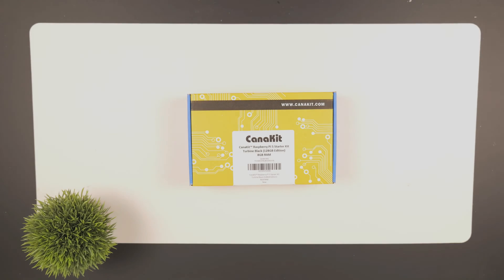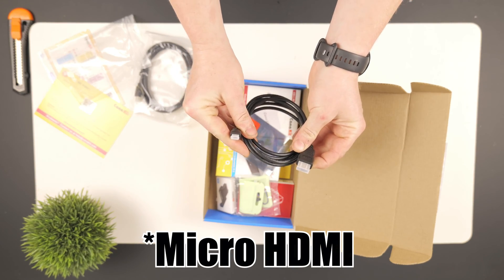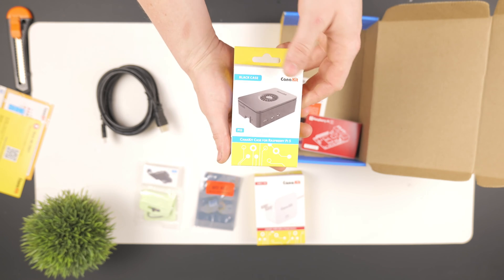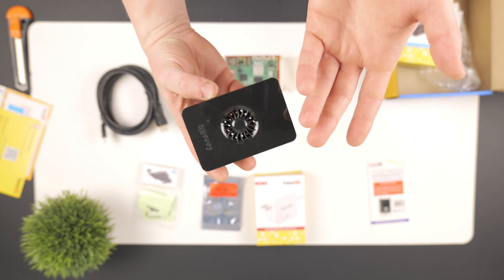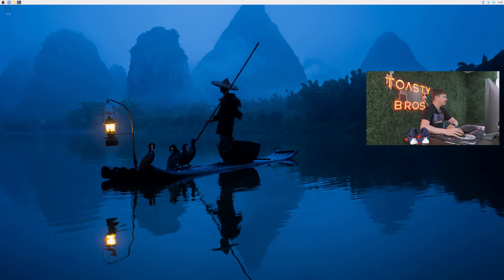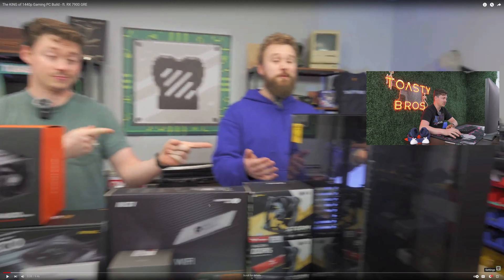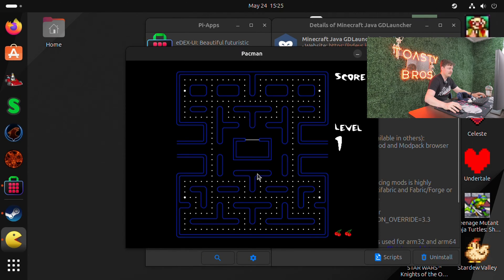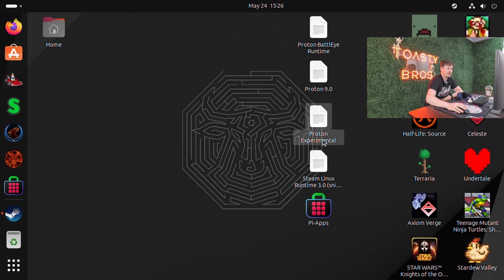Raspberry Pi 5 Canakit Review - Steam + MineCraft Java + Games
We're doing a full unboxing and gaming test of the Raspberry Pi 5 Canakit along with testing it in gaming! We're testing Steam, Minecraft Java Edition, and more!

Raspberry Pi 5 CanaKit Starter Kit Pro
Raspberry Pi 5 Only

ALL NEEDED INFO:

Install Ubuntu 23.10 Desktop which supports Steam (with mods), Minecraft, and Raspberry Pi 5. Proton install can also help with steam and other windows apps.

"Cybordemon On Twitch":
Generally difficult to set up, however the guide helps a lot. Not something I would recommend for absolute beginners. Steam wigs out when launching and while the Store/Library loads (lots of seizure fun). Steam also VERY laggy. Some of the games I attempted to use compatibility with Proton, which had mixed results, but the games that don't mention it I didn't test it.Unable to get controller working on pretty much any game except for the ones noted. I did notice that one command is a little messed up on the instructions, but it just needs to be swapped around.  Instead of the command "make -j4 sudo make install" it should actually be "sudo make -j4 install"

Axiom Verge - Controller works (DS4)
Runs well, some stutters occasionally. Very playable so far.Celeste
Won't launch, throws errors. Ran in compatibility for proton experimental, launches and runs - controller not working.
Runs, crashes after loading. Ran in compatibility for proton experimental, won't launch at all.
Undertale
Launches, runs well.
Unturned
Launches, crashes wile on loading screen. Using compatibility mode for Proton allows it to launch with "No Anti-Cheat" option, but remains a black screen with visible cursor. After a few minutes the cursor disappears and get "steam_app_304930" is not responding. Choosing the "wait" option goes back to the black screen, then completely crashes the RPI.
Terraria
Launches. Even on 800x600 the game is very sluggish. Turning on frame skip and turning everything to the lowest settings makes it a little smoother. Very unenjoyable.
Vampire Survivors
Launches. Game sluggish on the lowest settings.
Valheim
Game will not launch using OpenGL
Launches in regular mode, freezes on "Valheim" screen and locked up entire RPI.
Attempted compatibility mode for proton, doesn't run on normal startup, tried with Vulkan, doesn't run.TF2
Will not launch.
Stardew Valley - Controller works (DS4)
Launches after a long loading time. Hit "Stardew stopped responding." Didn't do anything and it finished loading. Runs well after the initial slow loading.
TMNT: Shredder's Revenge - Controller works (DS4)
When trying to launch, got error that Steam stopped responding. After a moment it finally freed up and launched. Need to run in Exclusive Fullscreen for FS to work. Otherwise you can play in windowed mode. Runs okay, probably a little slower than I'd like; but I was playing on a very difficult level. Seemed to run well though.
Star Wars: KOTOR II
Launches. Some issues with textures entering an exiting reality. Lots of character models heads vanish but the eyes and mouth stay behind. Shockingly, lowering the settings to low and turning off all visual "improvements" actually makes the game not very responsive.
Salt and Sanctuary
Launches right away. Very sluggish gameplay. Due to the nature of this game, I would highly recommend not playing it.

Half Life Source - Launches and Plays but is unplayable due to lag 720P

Hotline Miami - Launched and Plays really well

Minecraft Java Edition with Pi Apps works great

I did notice that one command is a little messed up on the instructions, but it just needs to be swapped around.  Instead of the command "make -j4 sudo make install" it should actually be "sudo make -j4 install"